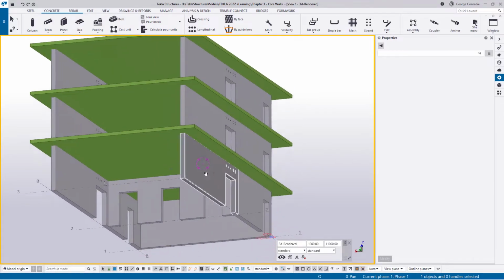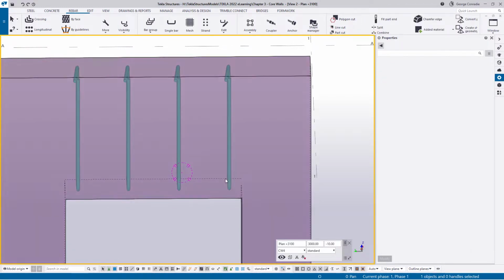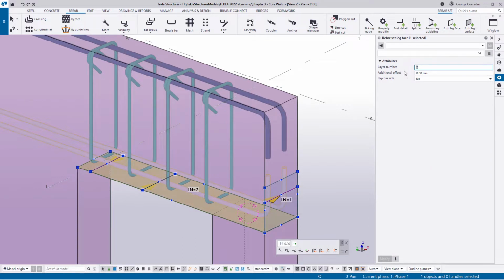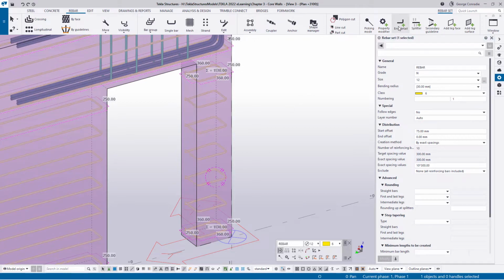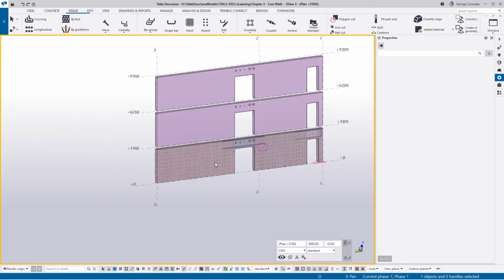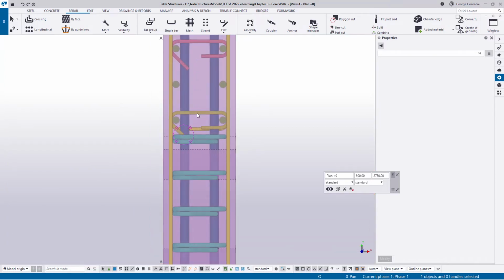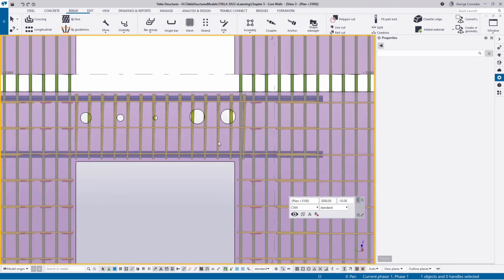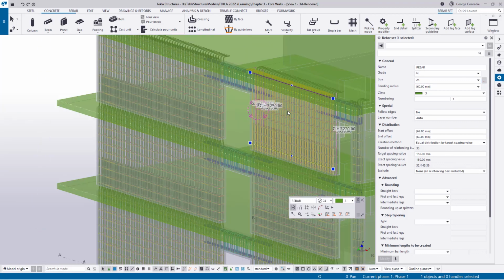Tekla Structures - Chapter 3, Video 1 - Core Walls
Reinforcement detailing of lift core walls including beam headers using rebar sets.